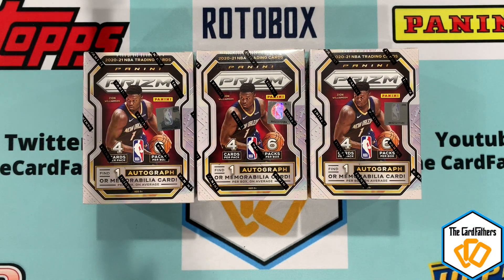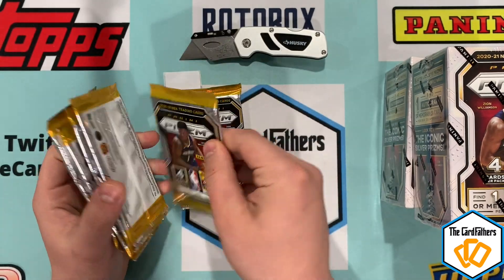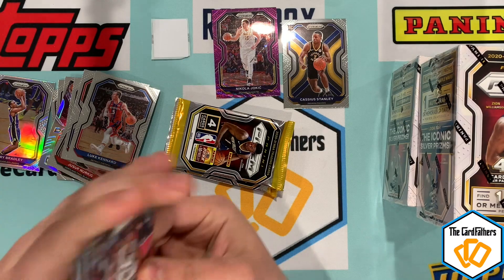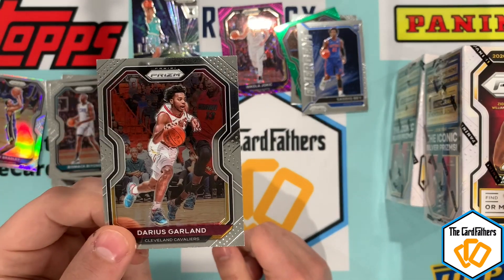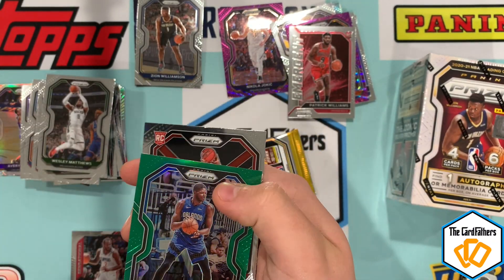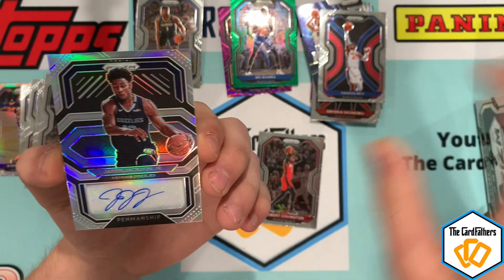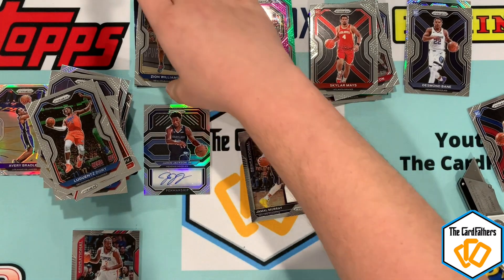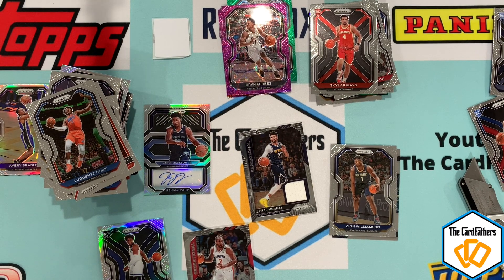2021 PRIZM BLASTERS, HUGES SILVER ROOKIE! 1 Year Anniversary!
Today we Open 3 Blasters of 2021 NBA Prizm Basketball. Insane Hits!